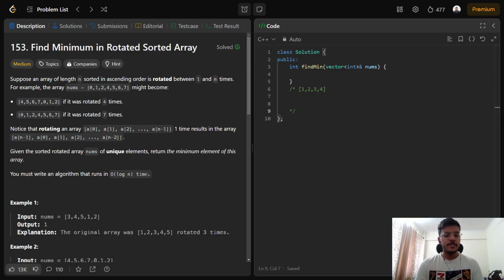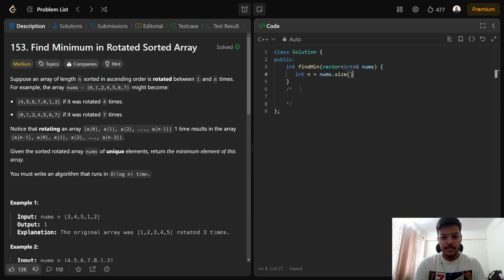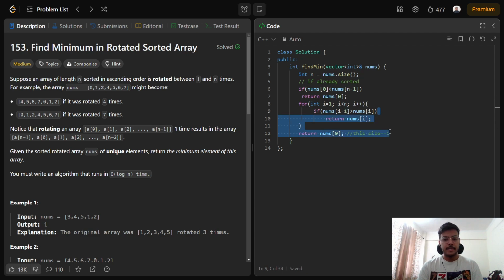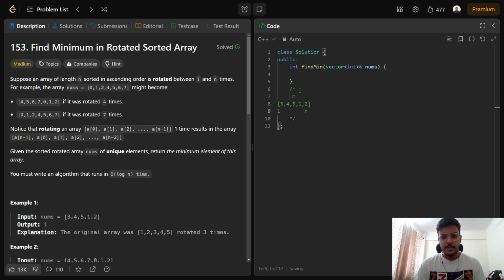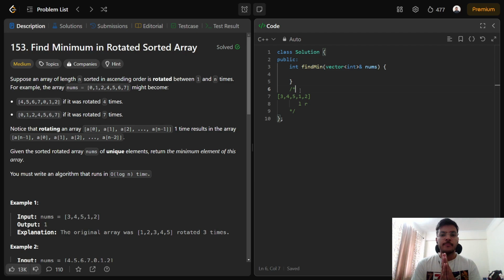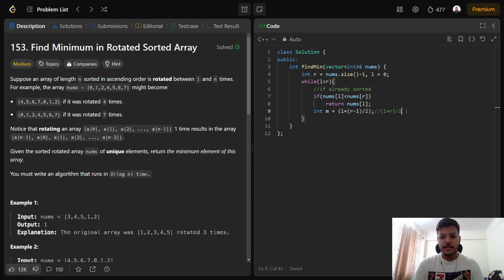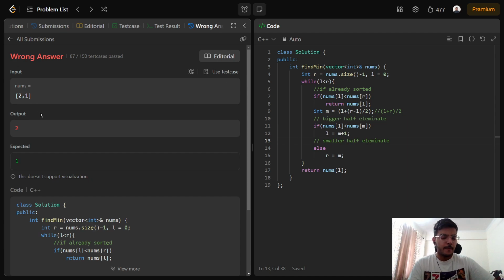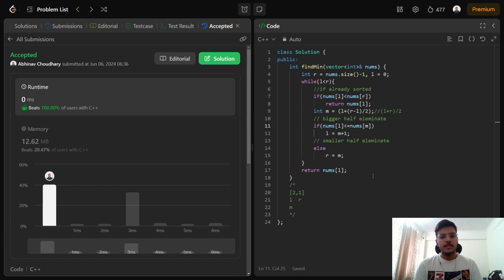How to solve find minimum in rotated sorted array?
Hi there! Hope you find this useful.
Leetcode 153